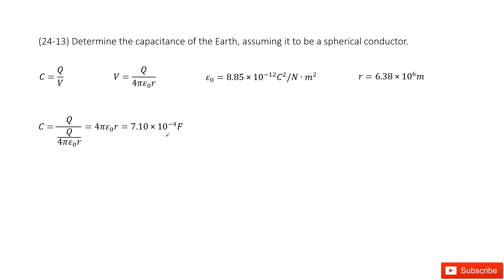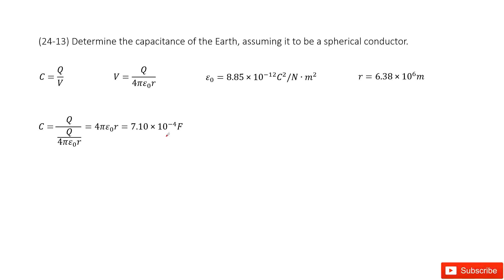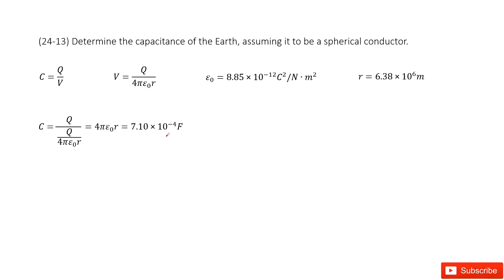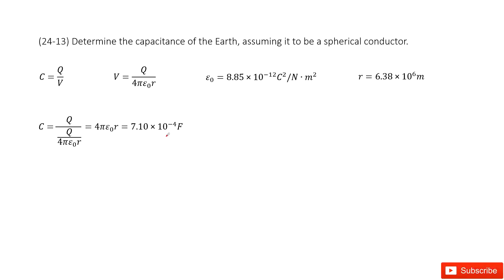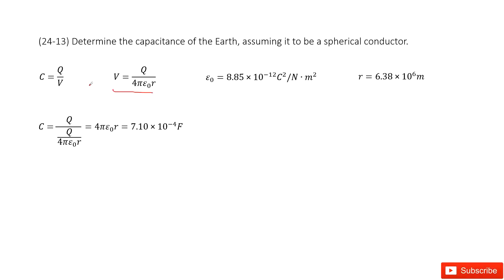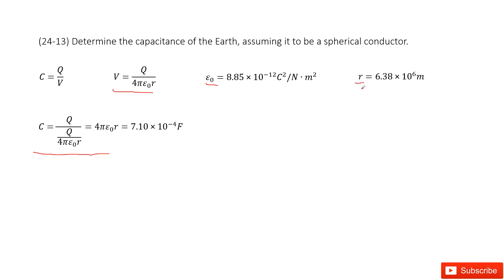(24-13) Determine the capacitance of the Earth, assuming it to be a spherical conductor.